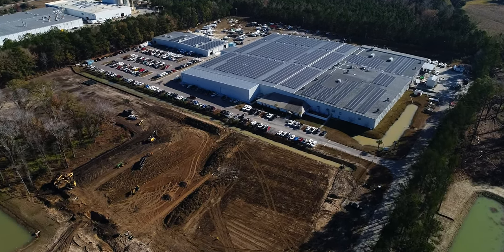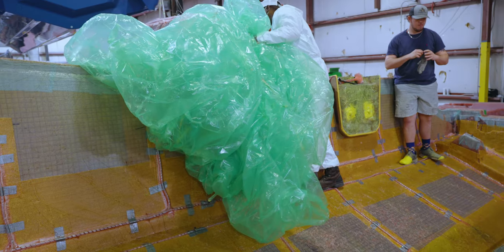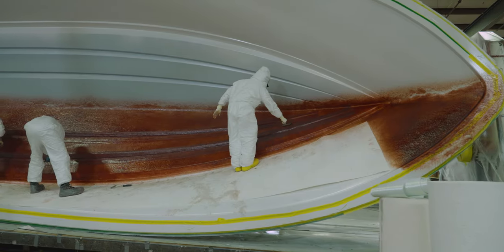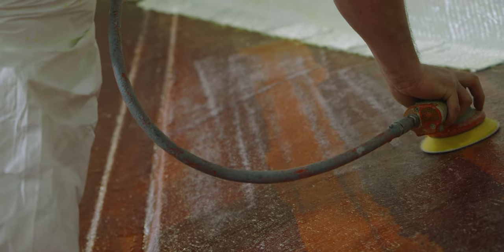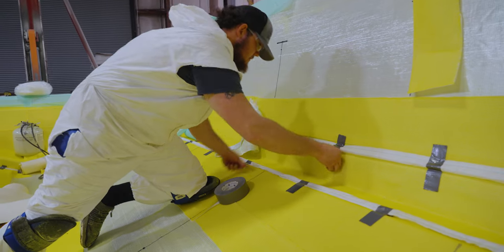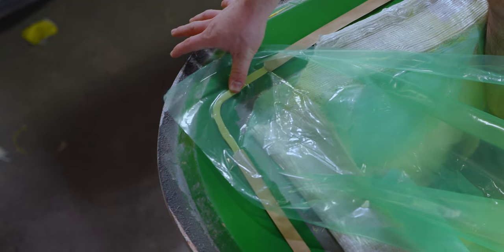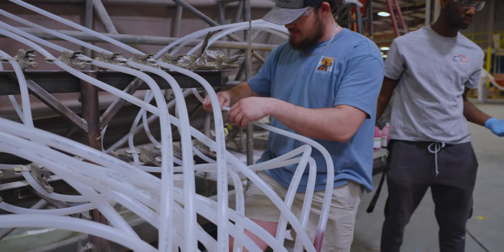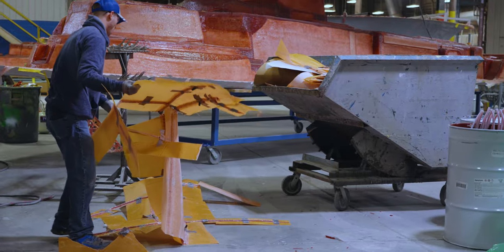The Art of Vacuum Infusion - Sportsman's "Behind The Glass" (Season 2 - Episode 2)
Welcome to Sportsman Boats, "Behind The Glass," Season 2. This series is based around the construction process of a Sportsman Boat. In this episode we are taking a look at how we have introduced vacuum infusion into our build process. This method creates a much lighter and stronger part allowing us to bring better performance to our larger models. This week we are diving into each step of the process, explaining the materials we use and why we use them.

Come back every Friday as we release new episodes and take you through the processes we have developed to build the fastest growing line of center console and bay boats on the market.

Chapters

0:00 Introduction
0:36 Show Open
0:55 Resin Infusion Introduction
1:20 Infusion Pros & Cons
2:50 The Right Time To Use Infusion
3:45 The Infusion Process Begins - Gelcoat Layer
4:20 The Infusion Process - Skincoat Layer
5:24 The Infusion Process - Dry-Loading
7:22 The Infusion Process - Setup For Infusion
8:32 The Infusion Process - Bagging The Part
9:53 The Infusion Process - The Infusion Begins
11:17 The Infusion Process - The Cleanup Process
12:00 Closing